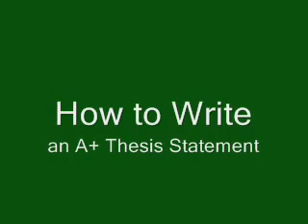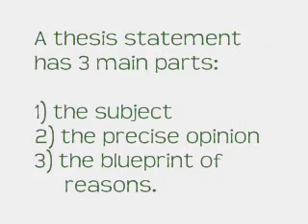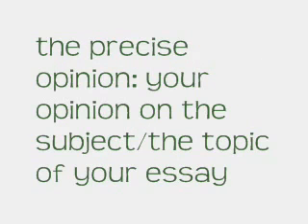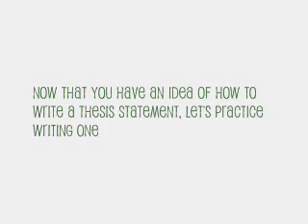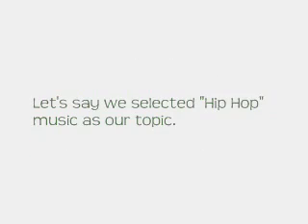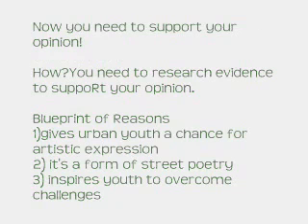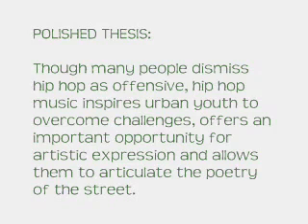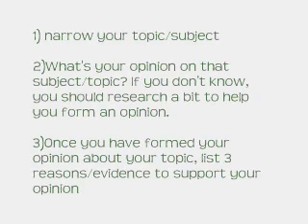How to Write an A Thesis Statement